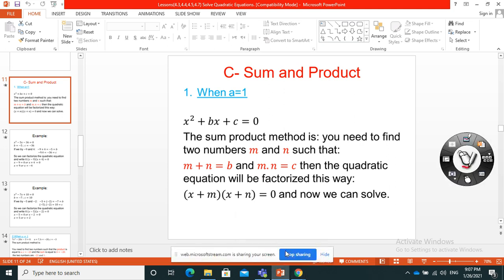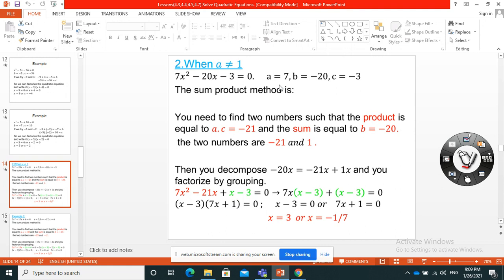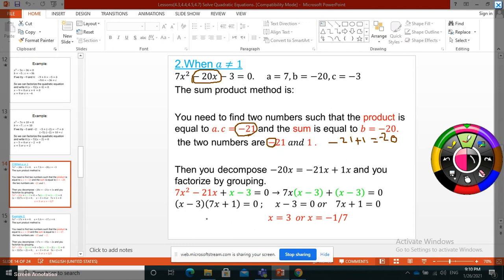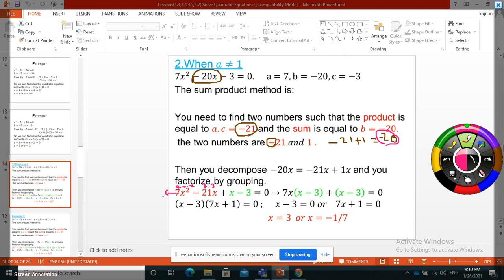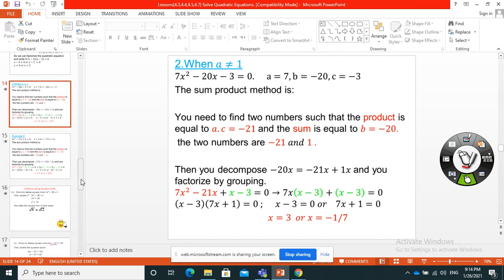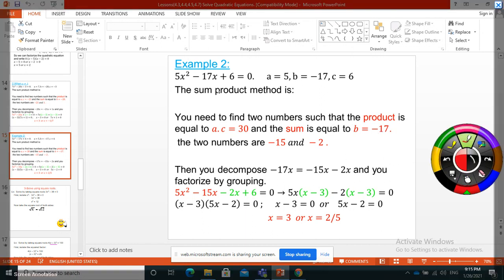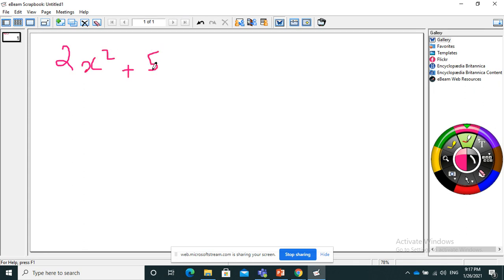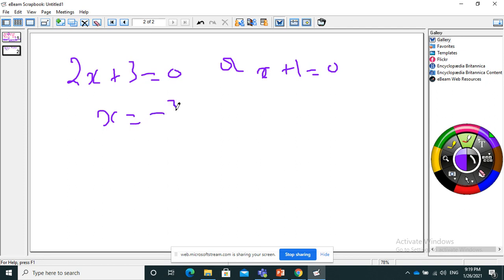Ch4 algebra 2 factorize part3 (9b)